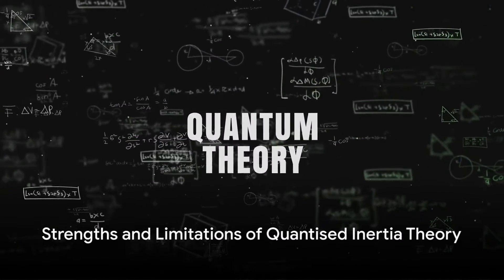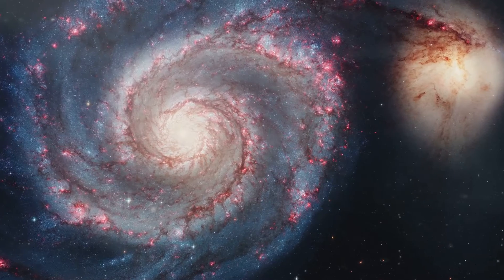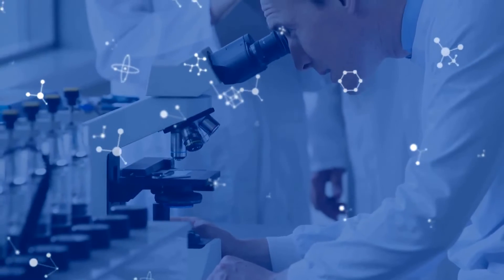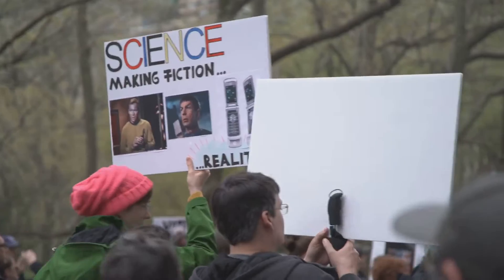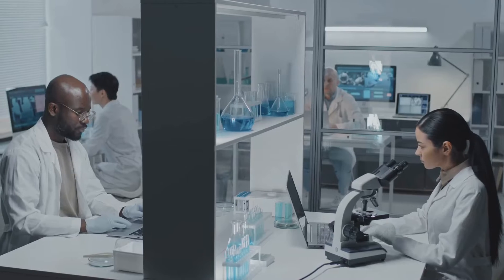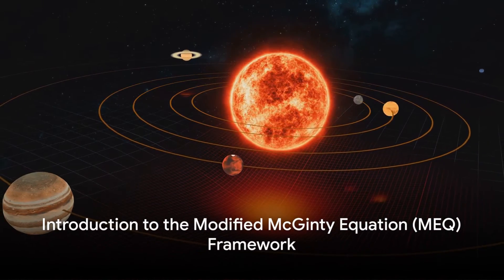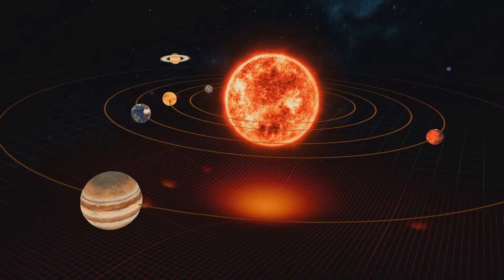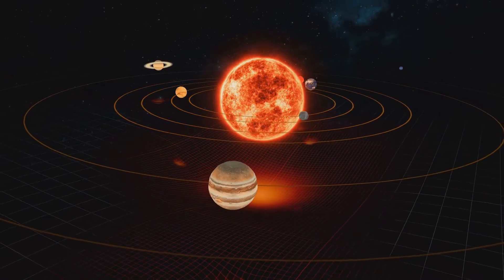Quantized Inertia Theory: A Paradigm Shift in Understanding the Universe (2024)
The video titled "Quantized Inertia Theory: A Paradigm Shift in Understanding the Universe (2024)" embarks on a captivating exploration of the frontiers of theoretical physics, where innovative ideas challenge the very foundations of our understanding of the universe. At the heart of this captivating journey lies the groundbreaking concept of Quantized Inertia Theory, conceived by Dr. Michael McCullogh. This theory dares to venture into uncharted territories within physics, proposing a modification to the conventional concept of inertia.

In essence, Quantized Inertia Theory challenges the traditional view that inertia is an inherent, fundamental property of matter. Instead, it introduces a bold idea that inertia arises from the interaction between Unruh waves and the cosmic horizon. This notion is both profound and revolutionary, as it suggests that the inertial mass of an object is not an intrinsic property but is influenced by these interactions. A key player in Quantized Inertia Theory is the concept of "Unruh radiation," which postulates that an accelerating observer experiences a thermal bath of particles due to their acceleration. This radiation is believed to be a determining factor in the theory, shaping our understanding of inertia in a novel way.

The theory introduces the intriguing notion of "horizon mechanics," which suggests that cosmic horizons have a significant impact on inertia. By establishing a connection between cosmology and local dynamics, horizon mechanics offers a fresh perspective on phenomena such as galactic rotation curves and the Pioneer anomaly. The video carefully balances the strengths and limitations of Quantized Inertia Theory. On one hand, its simplicity and the potential to explain certain cosmic phenomena without invoking elusive entities like dark matter or dark energy make it an attractive proposition. It beautifully aligns with established principles of thermodynamics and quantum mechanics. However, the theory is met with skepticism due to its significant departure from conventional physics, underscoring the importance of empirical evidence and acceptance within the scientific community.

Enter the Modified McGinty Equation or MMEQ framework, a crucial component of this narrative. Renowned for its comprehensive approach to quantum field theory and gravity, the MEQ framework offers substantial potential to advance research in quanti inertia theory. It provides robust mathematical models that can describe the intricate interactions between Unruh radiation and the cosmic horizon, shedding light on the underlying quantum mechanics. The MEQ framework excels at integrating quantum mechanics with cosmological scales, offering a comprehensive understanding of horizon mechanics. This integration bridges the chasm between local inertial effects and cosmic-scale phenomena, potentially leading to exciting discoveries and revelations in the field of theoretical physics.

The video underscores how the MEQ framework can contribute to the development of new empirical predictions that are experimentally testable. This capability holds immense scientific value, as it could provide the necessary evidence to validate or refute hypotheses associated with quanti inertia theory. In summary, "Quantized Inertia Theory: A Paradigm Shift in Understanding the Universe (2024)" invites viewers on a mesmerizing voyage through the uncharted territories of theoretical physics. It beckons us to ponder the profound implications of Quantized Inertia Theory and its potential to redefine our understanding of the cosmos. Through the application of the MEQ framework, the video suggests a promising future of scientific exploration, fostering interdisciplinary collaborations and unifying insights from quantum physics, astrophysics, and cosmology. It may just hold the key to unlocking the mysteries of the universe itself.